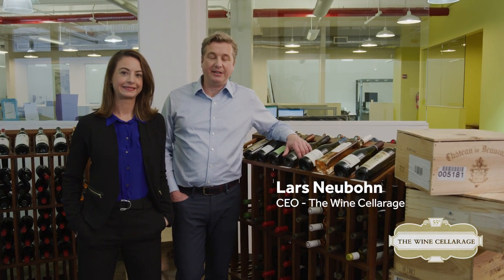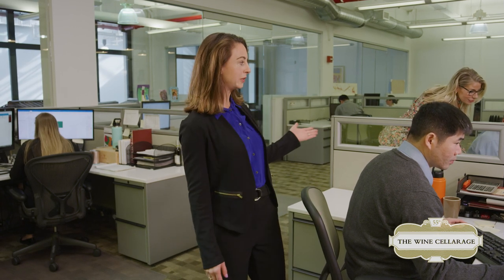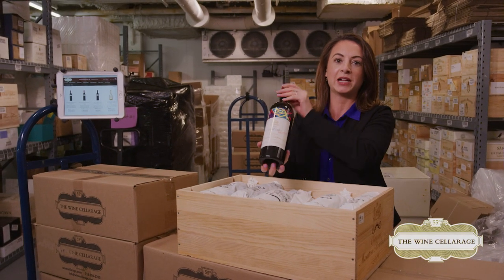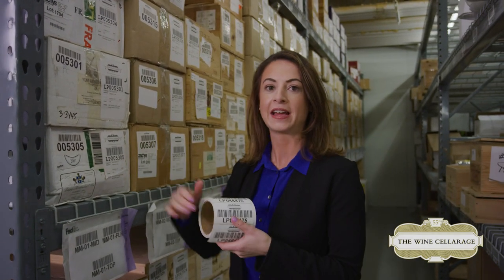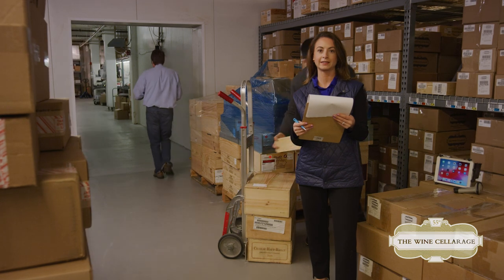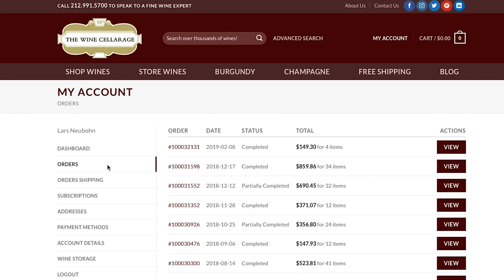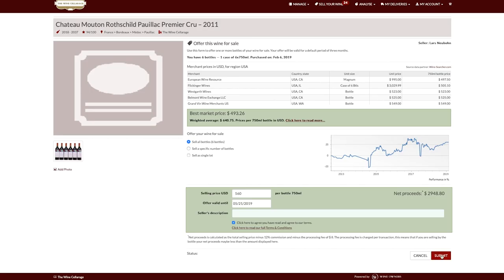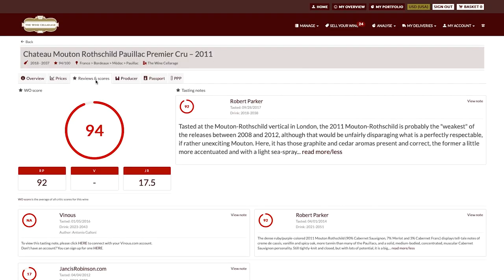Store Wines at the Wine Cellarage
Could the wines in your cellar be creating more value in our celllars? Store your valuable wine collection at our world class facility located in the heart of New York City. Know through our innovative software the current value or your portfolio, peak drinking windows, critics reviews and sell wine to an audience of millions with just a few clicks. or call us at .